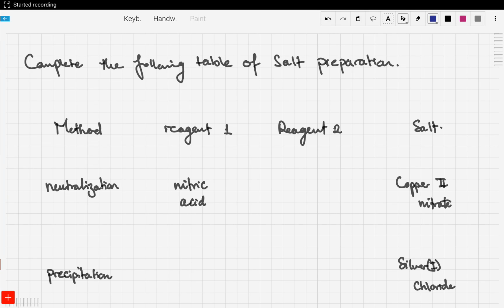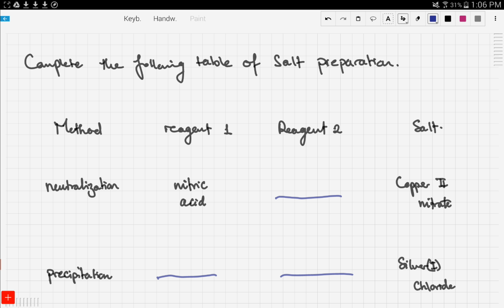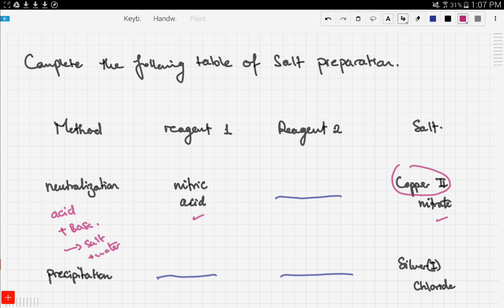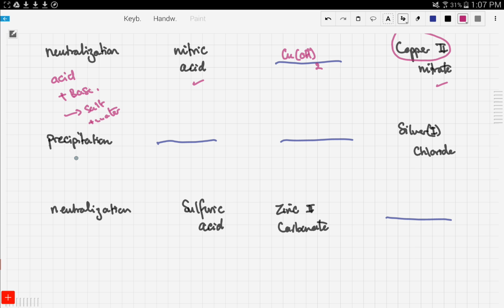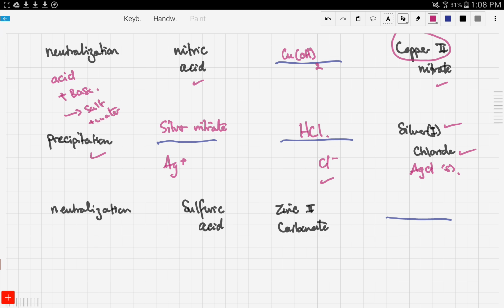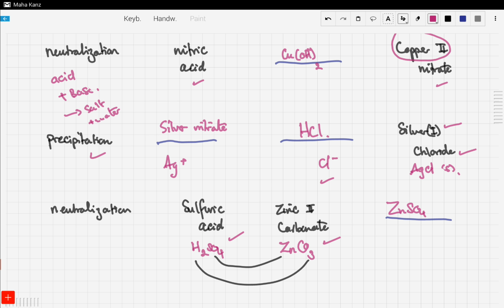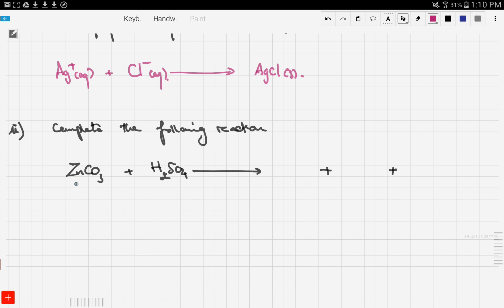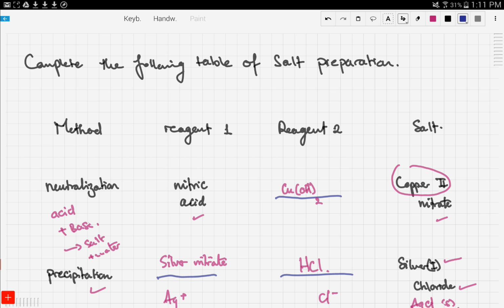iGCSE / GCSE Chemistry: Tests examples (8.7)